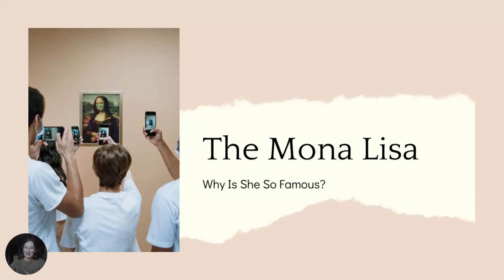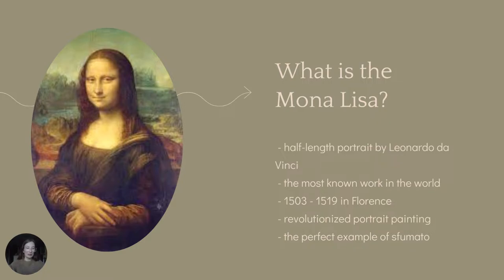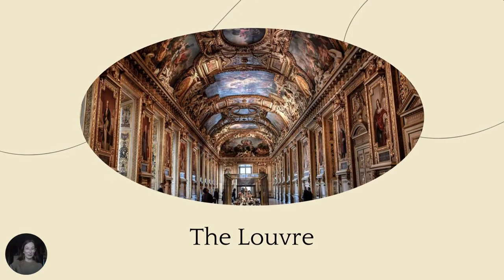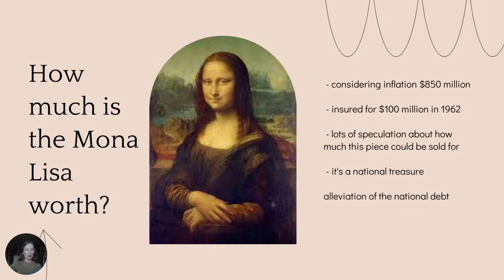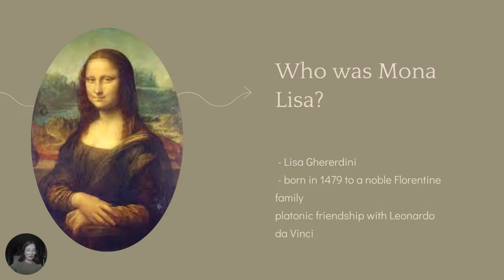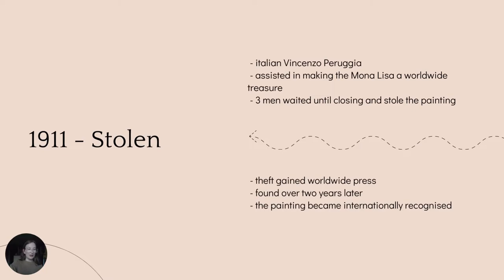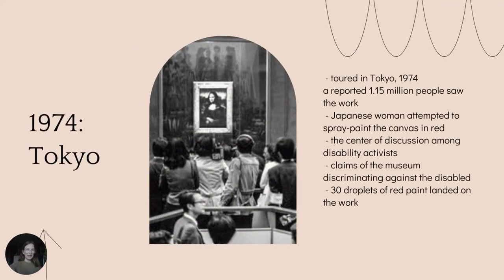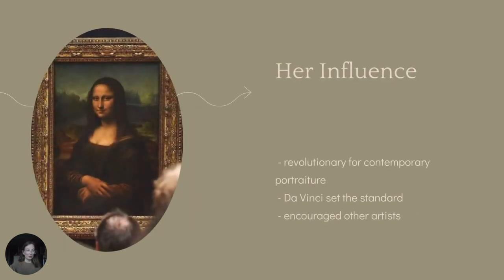Why Is The Mona Lisa SO FAMOUS | That Art History Girl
Have you ever wondered why is the Mona Lisa SO famous? Well, I'm here to give you the answer. In this lecture, I go through who The Mona Lisa is, what she is worth, and how she became so famous - including the 1911 Mona Lisa theft, and the Cake Incident of 2022. Find all the information you need about the Mona Lisa's fame in this video!

0:00 - Introduction
0:08 - Why Is The Mona Lisa So Famous?
0:39 - What is the Mona Lisa?
2:08 - Where is the Mona Lisa?
2:33 - How much is the Mona Lisa worth?
3:53 - Who was the Mona Lisa?
5:17 - 5 time the Mona Lisa was vandalised or stolen
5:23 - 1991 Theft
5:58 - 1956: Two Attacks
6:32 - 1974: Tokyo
7:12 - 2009: Hit by a tea cup
7:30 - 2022: The Mona Lisa Gets Caked
7:42 - The Mona Lisa's influence